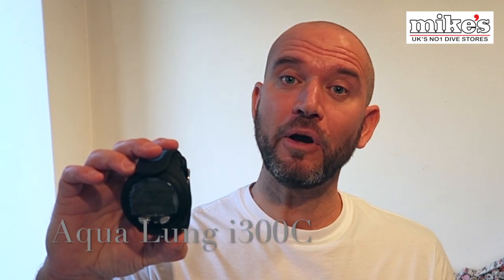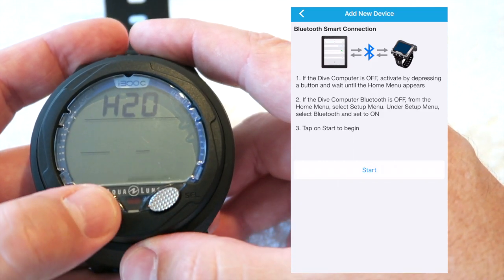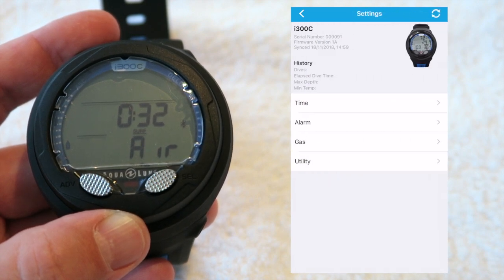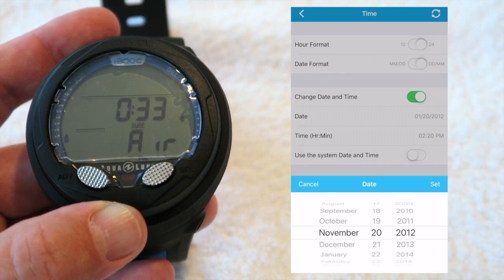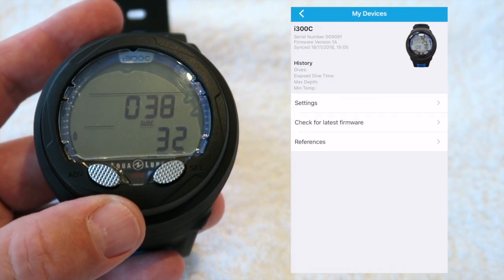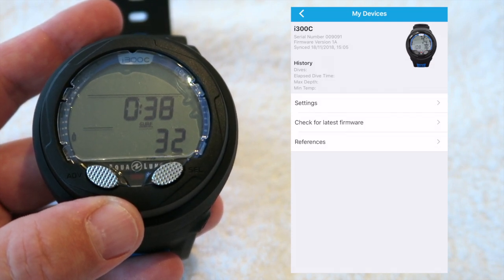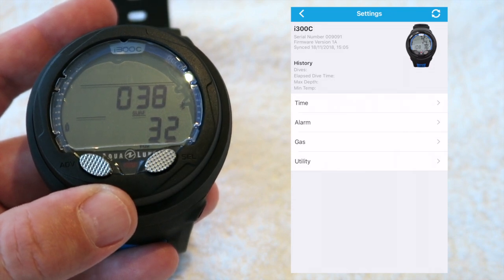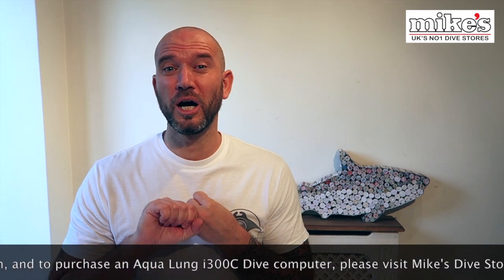Connecting the Aqua Lung i300c Dive Computer to the DiverLog+ App | Video Review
How many divers out there actually connect their smartphones and tablets to their dive computers??

I suspect it's not that many? I dive and travel frequently and I've never come across anyone setting up their dive computer on their phone whilst on their travels.
I for one have never gone through the process under the pretense that I've never had a need to, and that it might be a bit of a hassle.
So, now it's time to break the urban myth, and show you all how easy it is, and why you need to embrace the apps!

I did a recent review of the new Aqua Lung i770R Dive Computer, and in hindsight, I should have connected that to the DiverLog+ App. A little annoyed I didn't.
However, when the team at Mike's Dive Store asked us to take a look at the Aqua Lung i330C, I thought it would be great to do a video review on connecting the Dive Computer to the DiverLog+ App.

Would love to hear in the comments below if you are someone who connects their Dive Computer to any Apps, and what your experiences are?
What do you find is the best thing about the availability of the App?